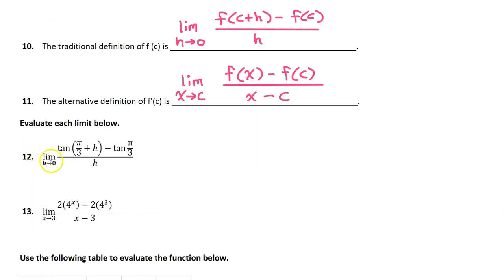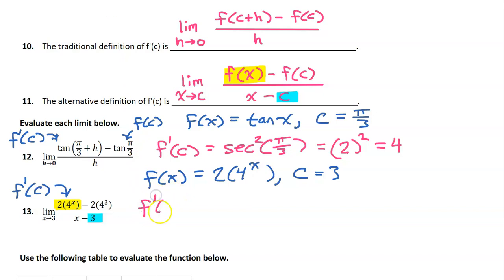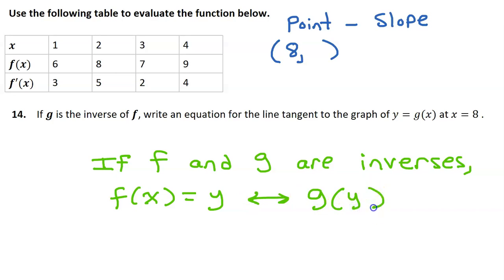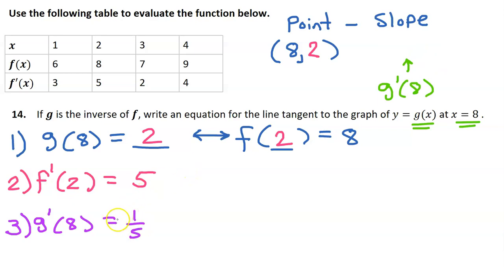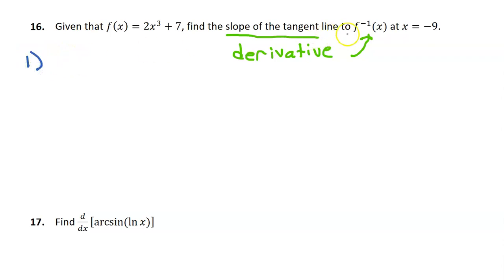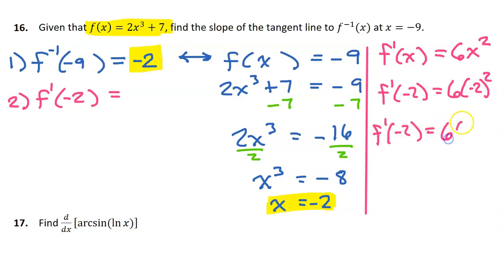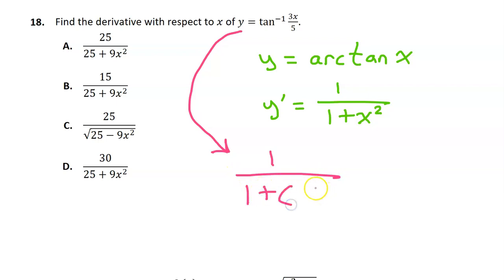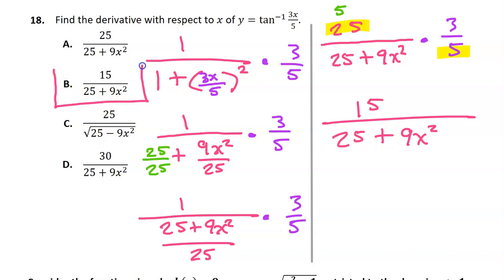4.7B - Derivatives of Inverse Functions and Inverse Trig Functions [AP Calculus]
I also show you how to evaluate certain limits by recognizing them as derivatives.